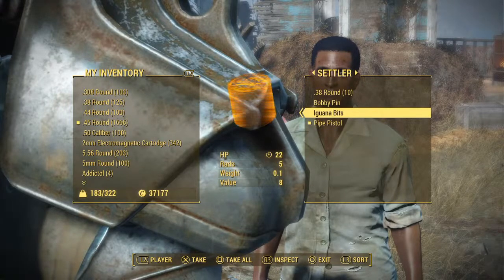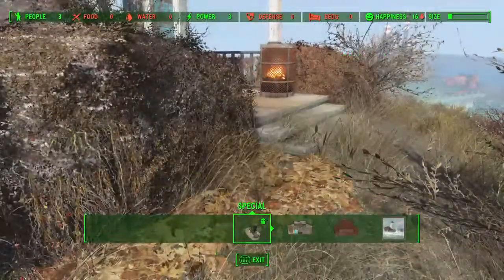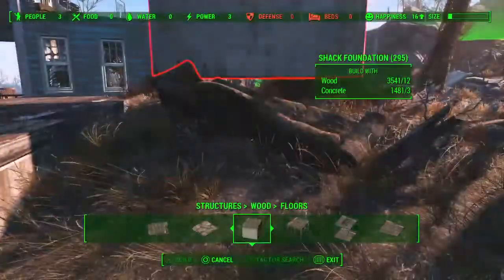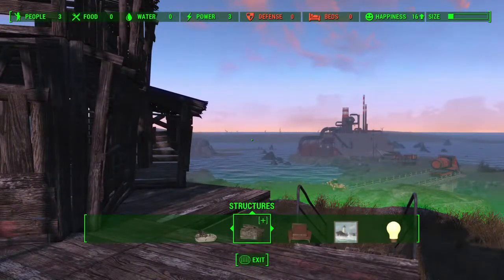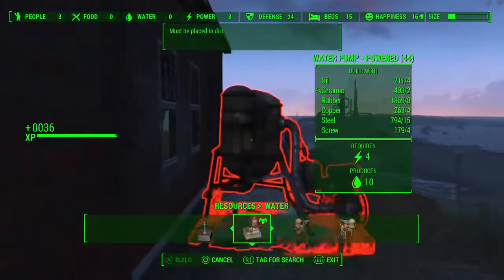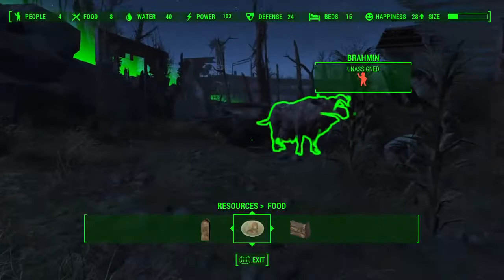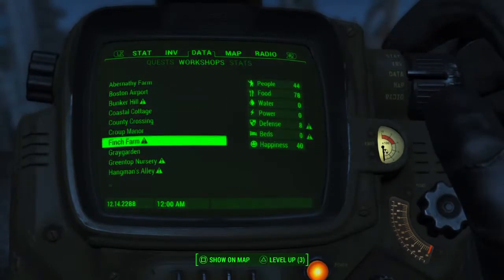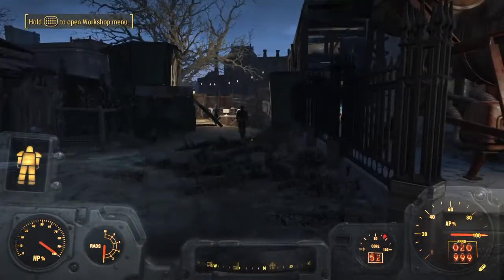Fallout 4 : Supply Lines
Link settlements to share resources